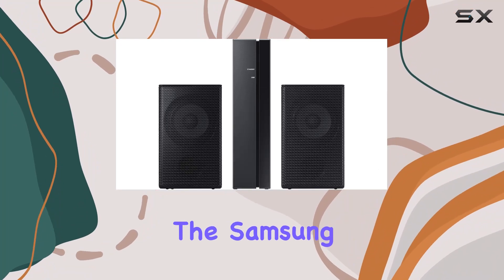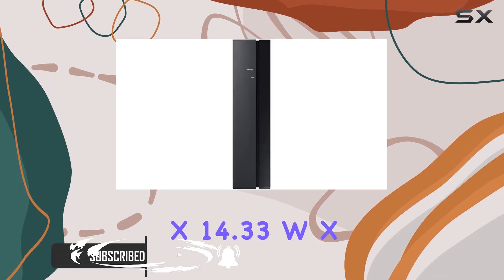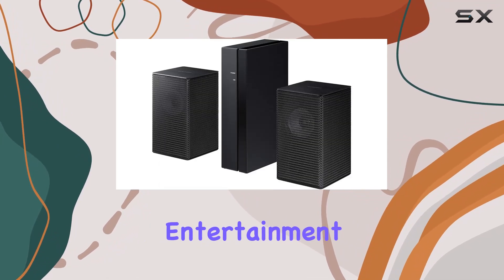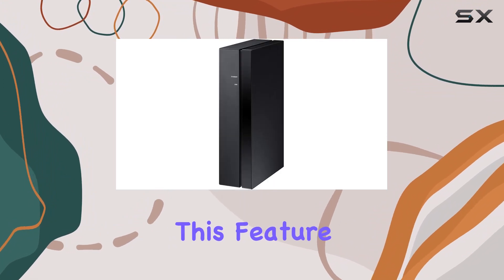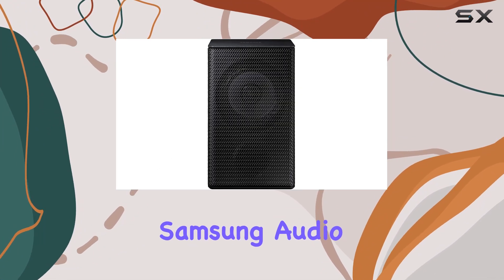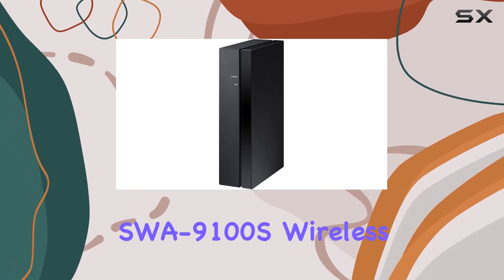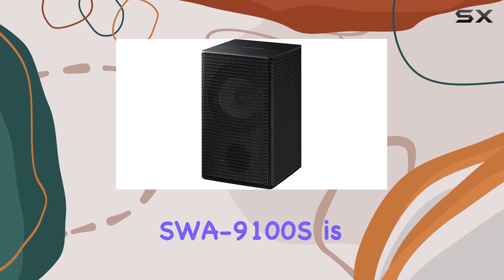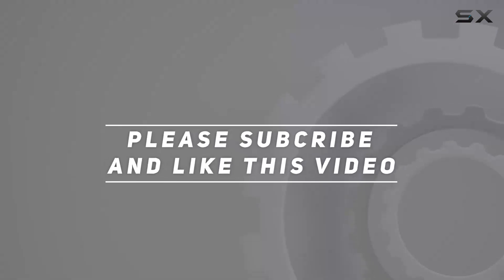Samsung SWA-9100S Wireless Rear Speaker Kit - Unboxing and Review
0:00 Intro
0:06 Review

Things that we mentioned in this video:
SAMSUNG 9100S Rear Speaker : B08XYFSND4